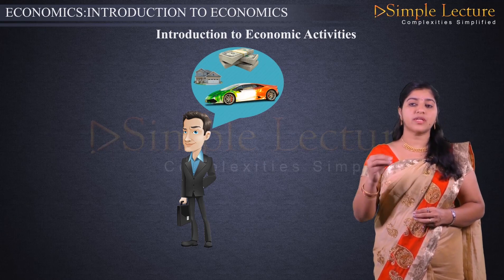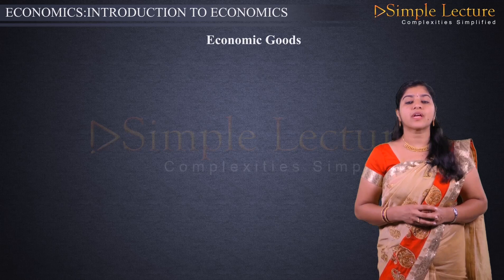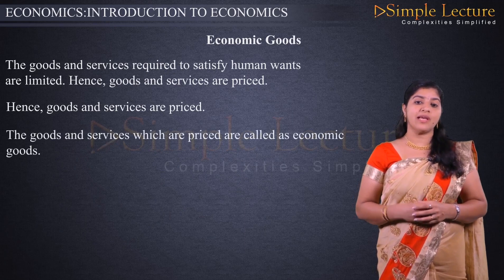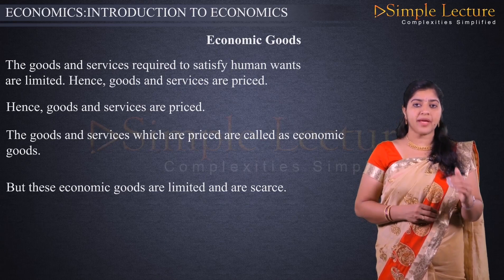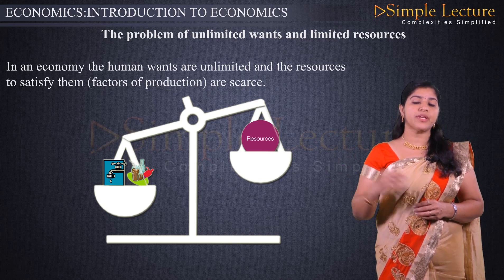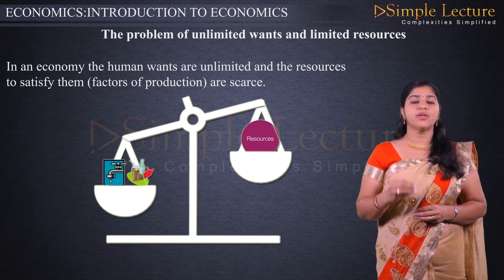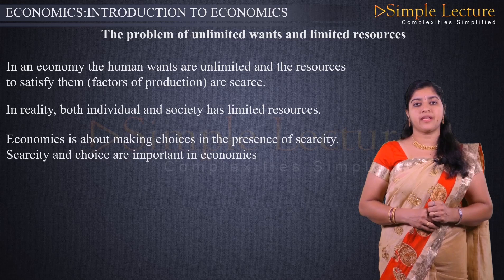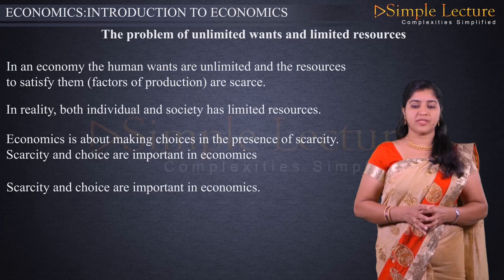2nd PUC Economics chapter 1Introduction to Economics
2nd PU Economics chapter 1Introduction to Economics